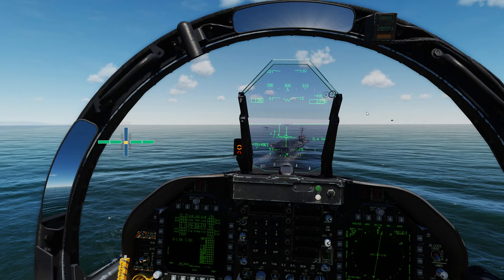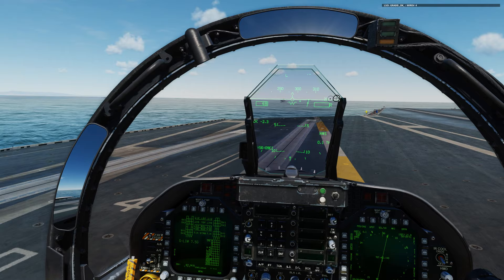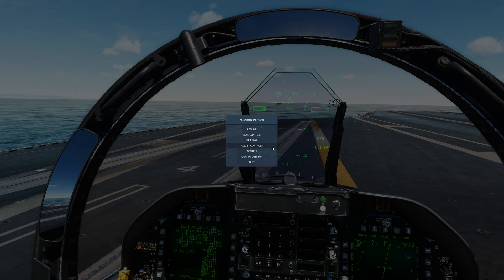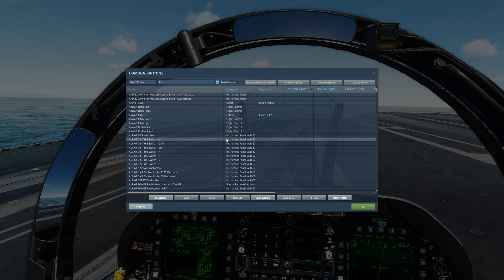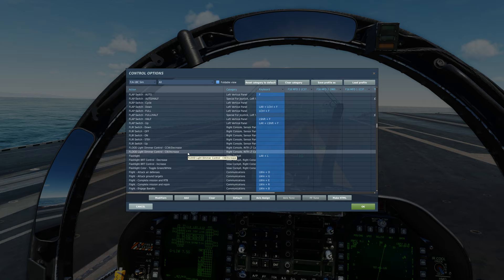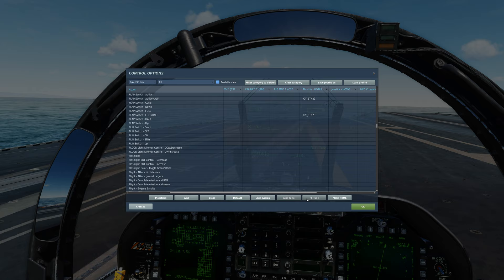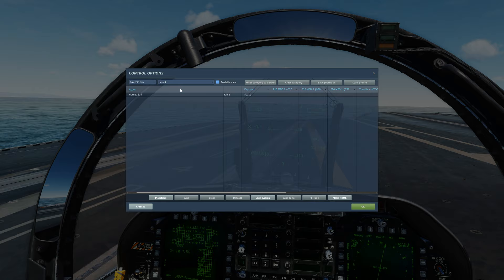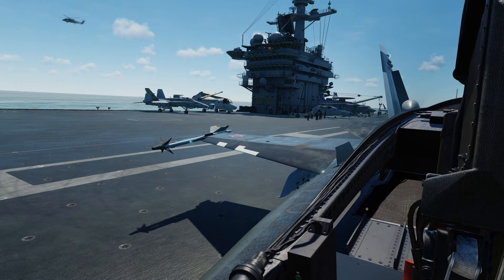DCS Air Warfare Group - SUPERCARRIER CASE I - Hornet Ball Call Shortcut Key Recommendation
DCS AIR WARFARE GROUP - Working with other enthusiasts to share and learn the art of Digital Combat Simulator Air Warfare!

I recommend another excellent professional channel on GCI and Fighter Controller - Tactical Pascale - so head over there and check out his awesome content as well! - Additionally, check out our good buddy Chazflyz who shares our passion for DCS Simulations and aviation in general at his YouTube channel found

Cheers!
GPU: GeForce GTX 1080 Ti
CPU: Intel(R) Core(TM) i7-8700K CPU @ 3.70GHz
Memory: 32 GB RAM (31.93 GB RAM usable)
Current resolution: 2560 x 1440, 144Hz
Head Tracker: FaceTrackNOIR w/Logitech C270 Digital Webcam
Flight Controls:  Thrustmaster Warthog HOTAS & MFG Crosswind Pedals